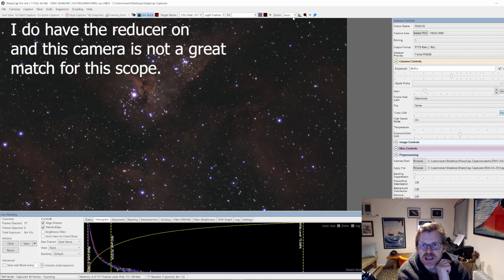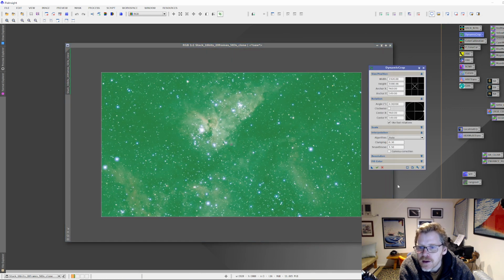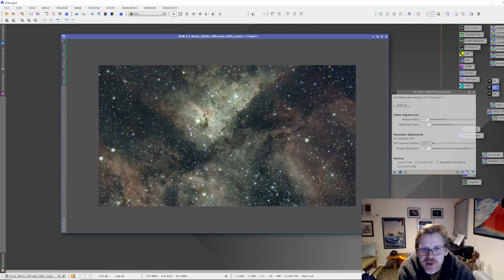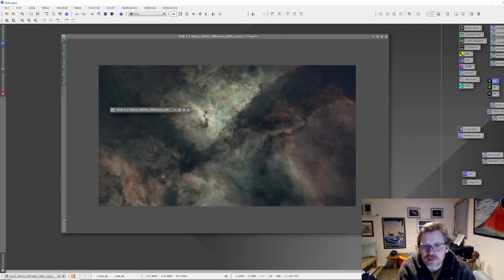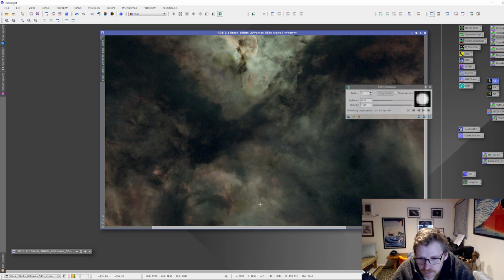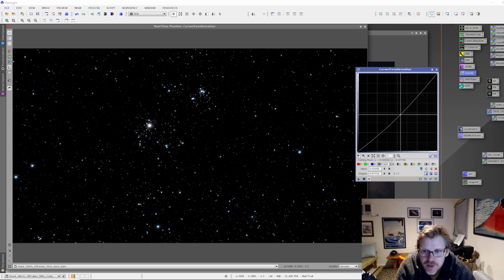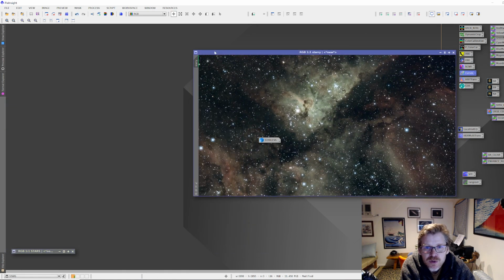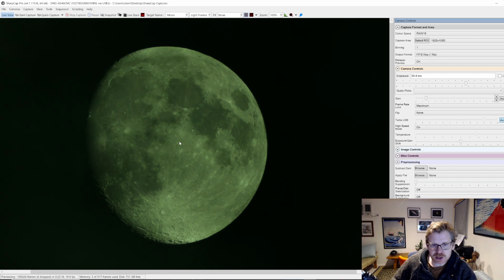Trying the SVBONY 503 with a Non-Cooled Color Camera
I decided to just give this scope(SVBONY 503ED 102MM) a quick test with my ASI 482MC color camera in Sharpcap.  I normally use this camera with larger FL scopes, but just wanted to see how the stars went on this scope with the FPL-51 glass.  These scopes are sometimes described as Semi-APO as they so a much better job of focussing all three wavelengths due to using higher quality ED glass in them.